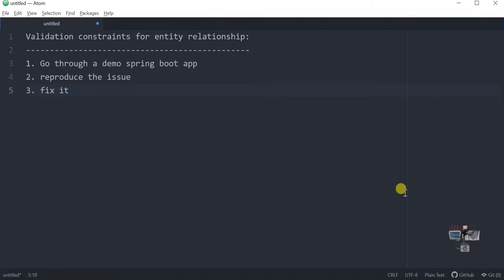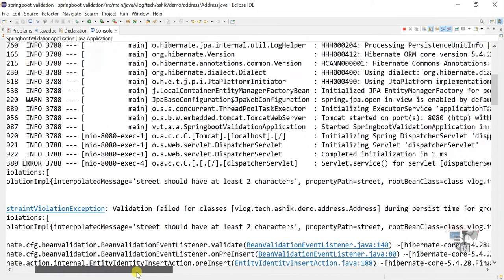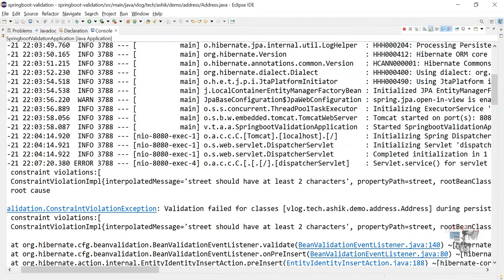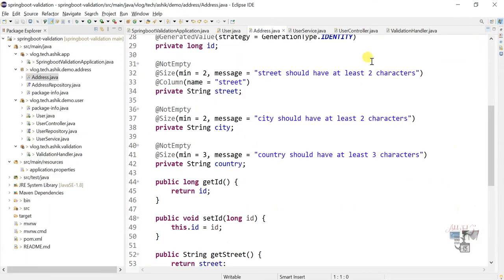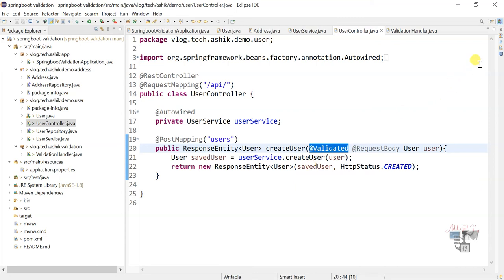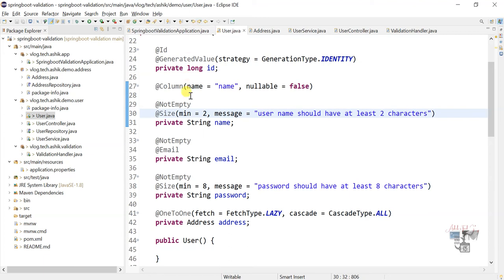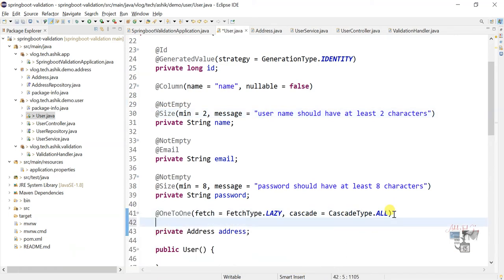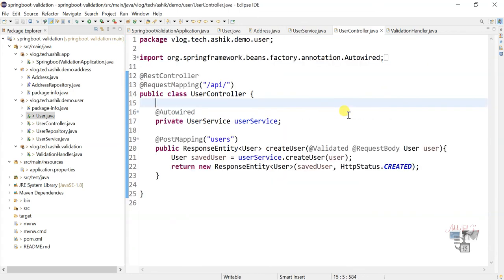Solve validation constraints for entity relationship using @Valid annotation Spring boot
If you face an exception similar to the following one, then there is an easy solution

javax.validation.ConstraintViolationException: Validation failed for classes [vlog.tech.ashik.demo.address.Address] during persist time for groups [javax.validation.groups.Default, ]
List of constraint violations:[
 ConstraintViolationImpl{interpolatedMessage='street should have at least 2 characters', propertyPath=street, rootBeanClass=class vlog.tech.ashik.demo.address.Address, messageTemplate='street should have at least 2 characters'}

In case you are wondering what is H2 database:

H2 is a relational database management system written in Java. It can be embedded in Java applications or run in client-server mode. The software is available as open-source software Mozilla Public License 2.0 or the original Eclipse Public License.